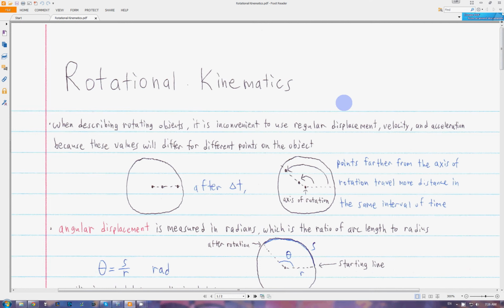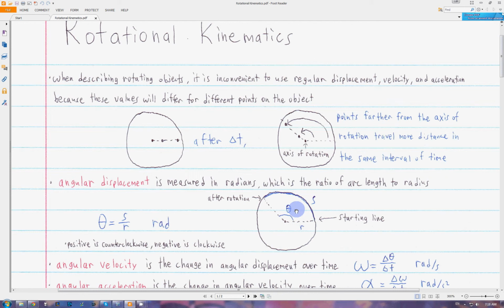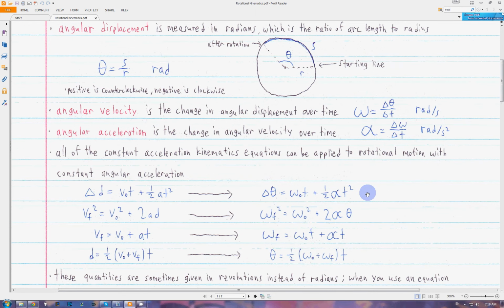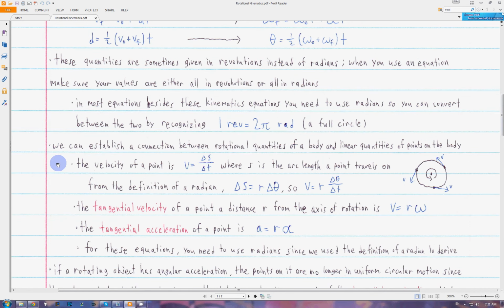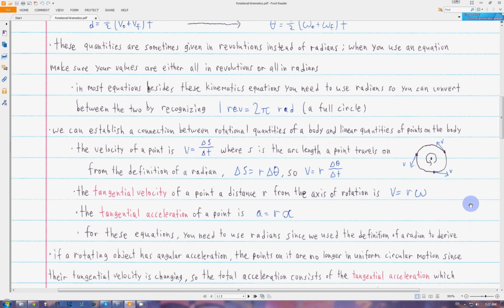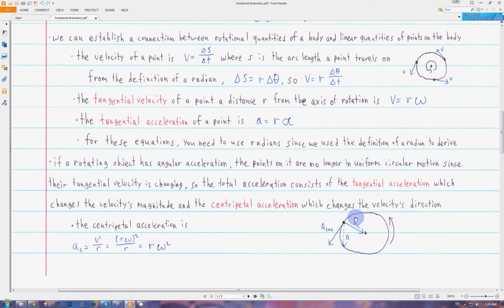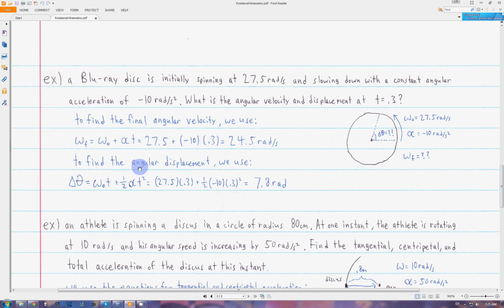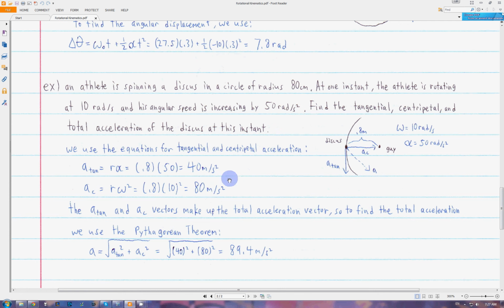[Physics] Rotational Kinematics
In this video I introduce the basics of rotational kinematics, including new rotational motion quantities and how to convert between those and linear quantities.